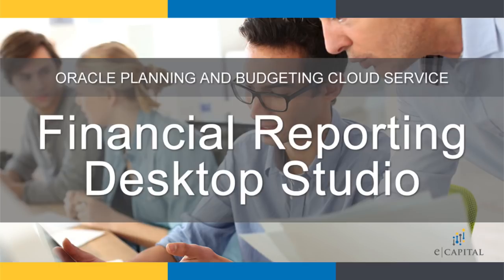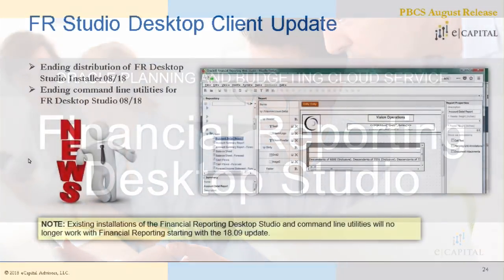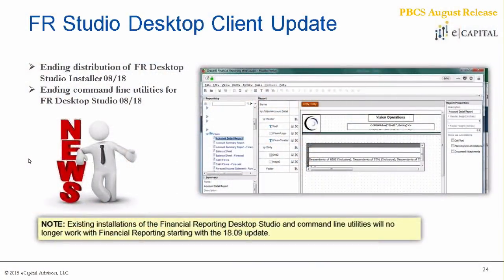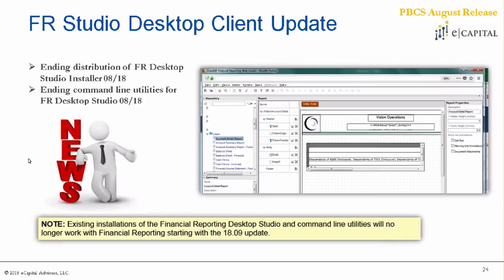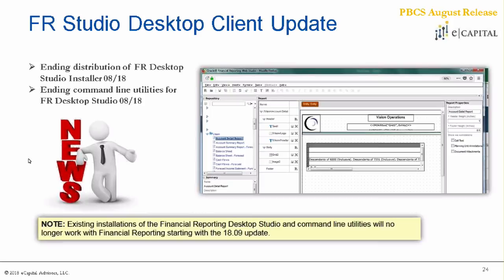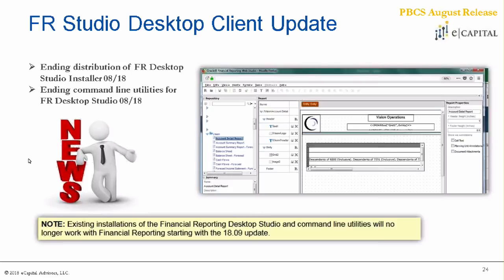FR Studio Desktop Client Update [Oracle PBCS Update - August 2018]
Oracle’s Planning and Budgeting Cloud August Release (18.08) included:

New in August
Oracle Cloud Customer Connect
Documentation Feedback
Monthly Update Schedule
Incremental Import/Export Change
Form Currency Calculation Restriction
Infolets Designer Properties Panel
Dashboard and Infolet Folder Support
New FR Web Studio Server Setting
FR Studio Desktop Client Update
Updated Vision Application
Business Rule Optimization Documentation
Today’s Webinar
Classic Dimension Editor
Composite Form Sunsetting Update
PBCS Monthly Webinars
PBCS/EPBCS Monthly Update Webinar Series